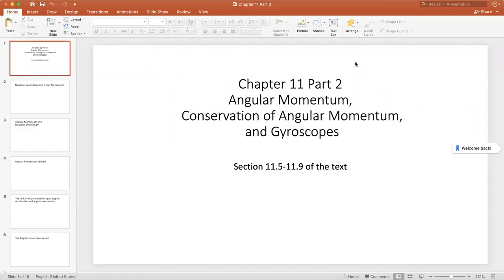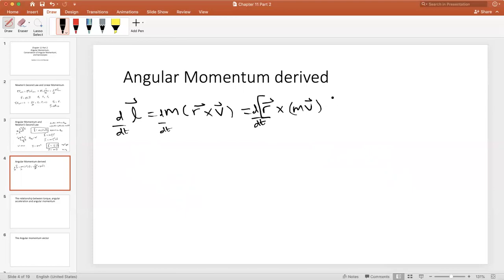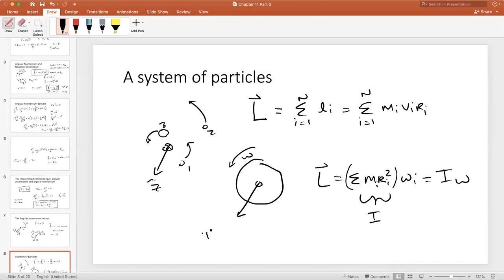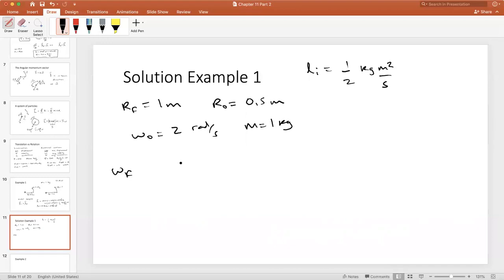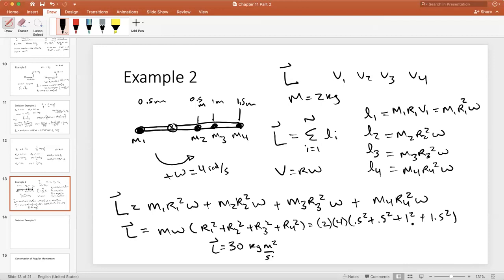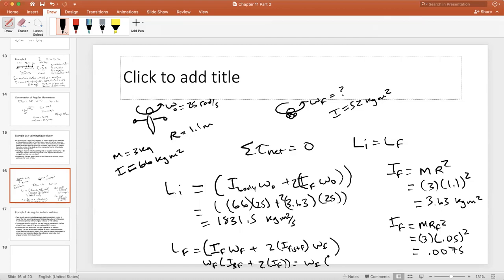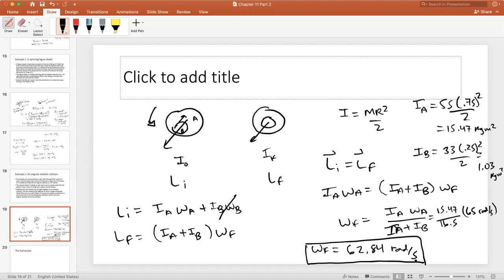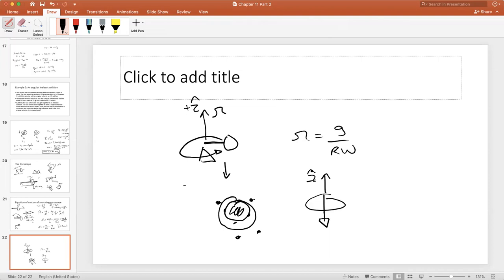chapter11part2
Part 2 of Chapter 11 on Angular Momentum